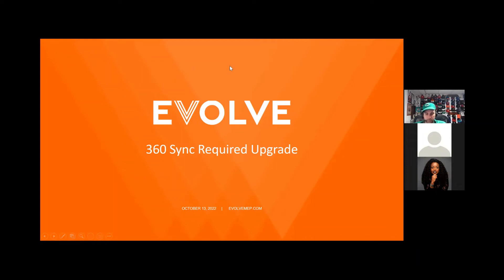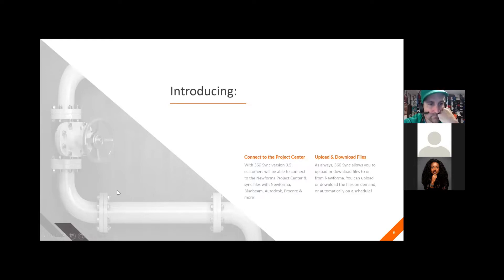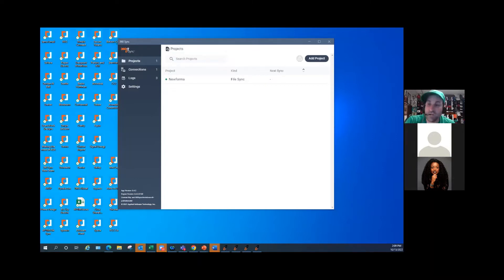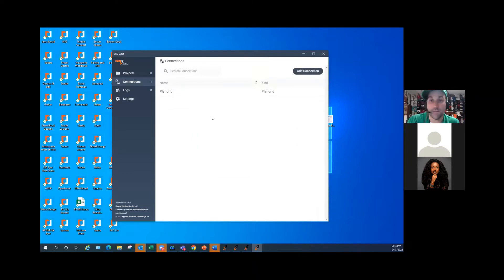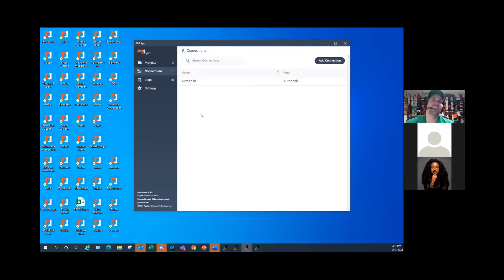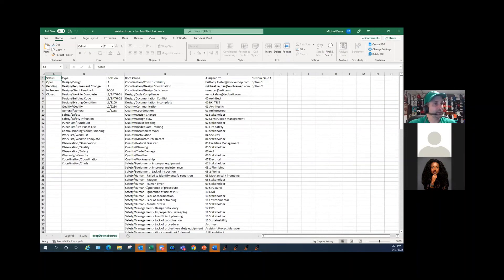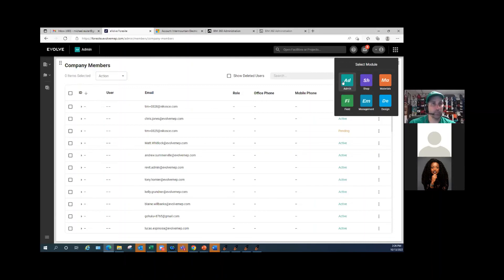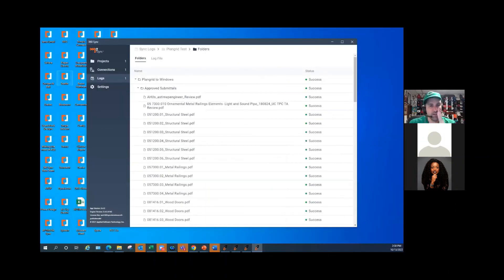EVOLVE 360 Sync Update and Q&A | Oct 13 2022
Join 360 Sync experts Tangie Jackson and Michael Reuter as they review the latest updates and features in 360 Sync and answer questions about the product.